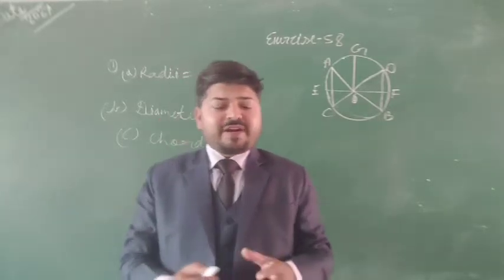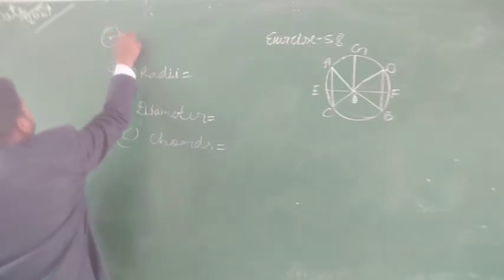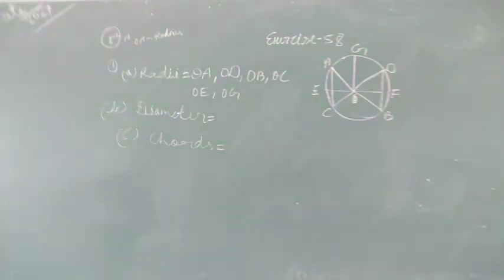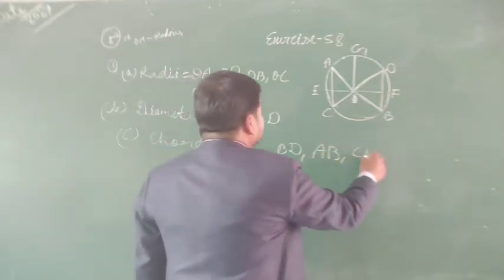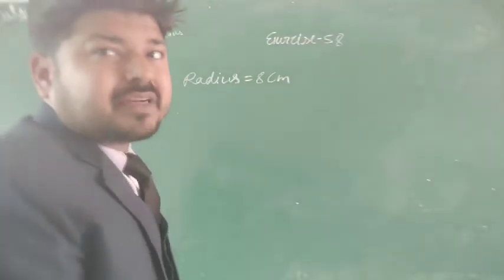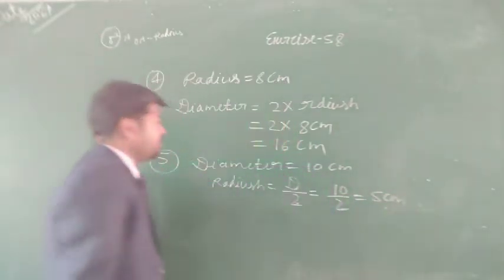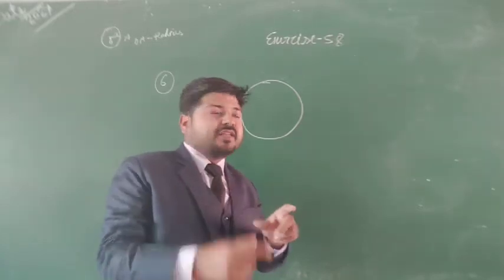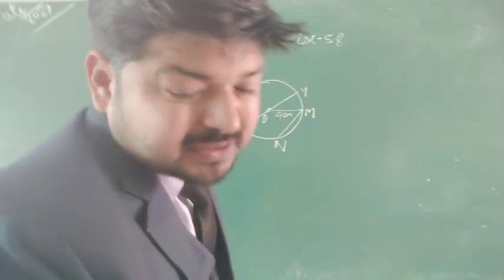Class 4 Maths | Exercise 58 | R.S.Aggarwal